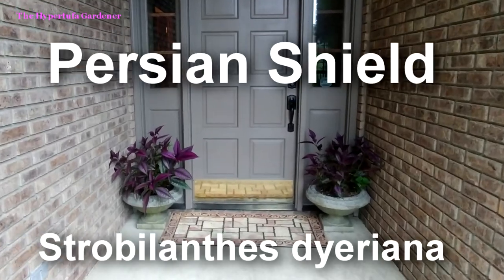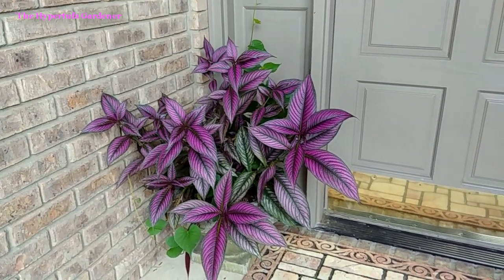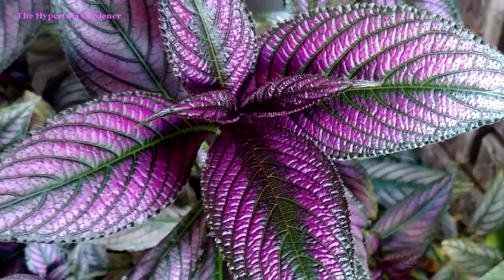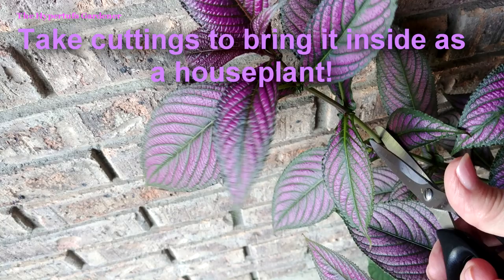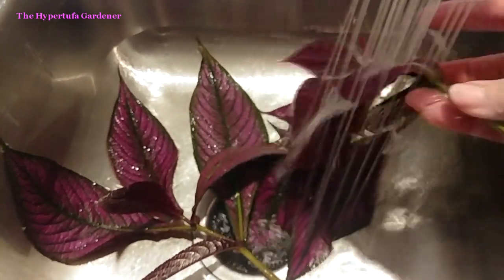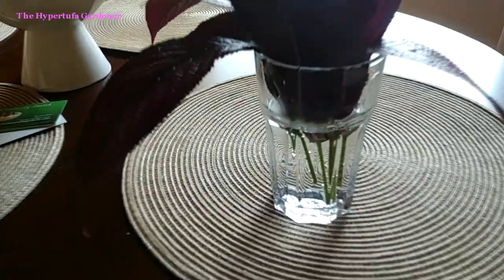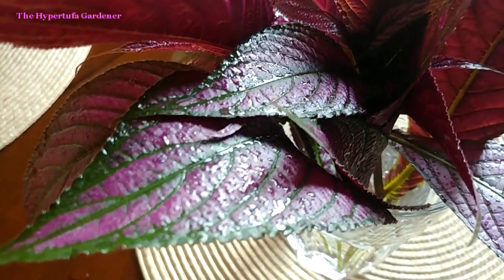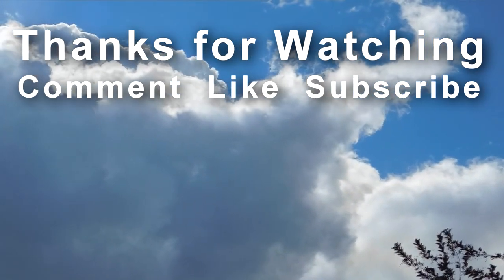Persian Shield - Outdoors or Houseplant - It's Beautiful!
I have that beautiful purple plant that I've seen so many times and wondered what it was. This year it has been growing beautifully and I am taking cuttings to grow it inside all winter.

See my post on the website via the link above.